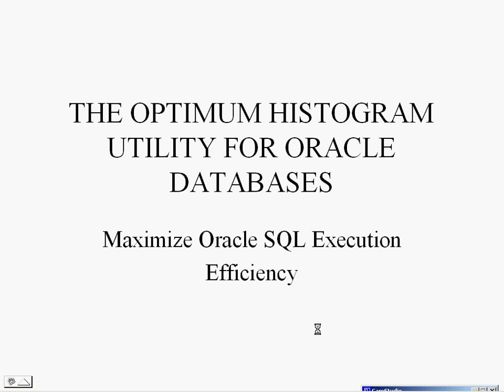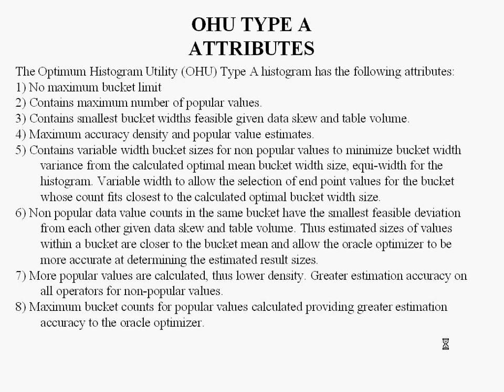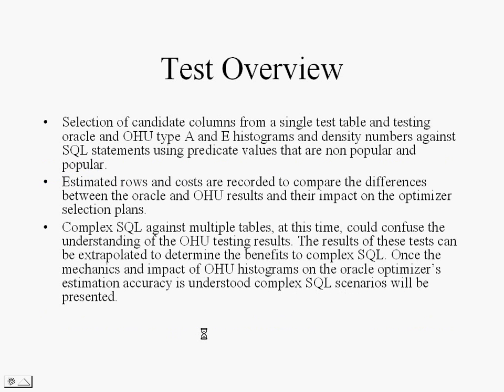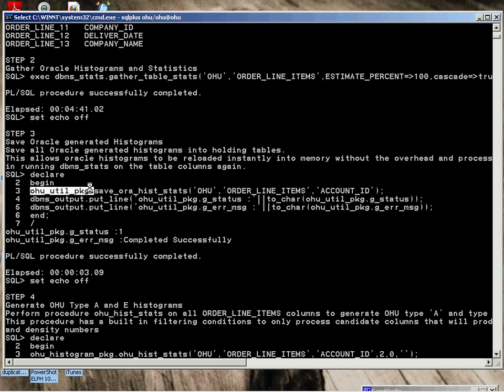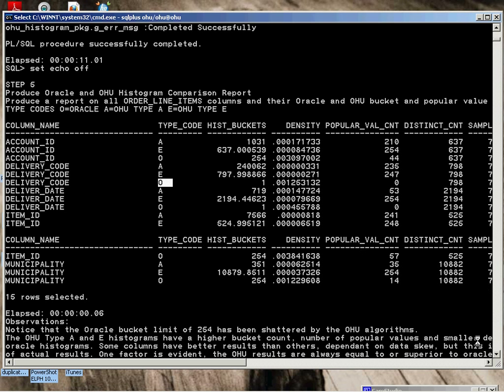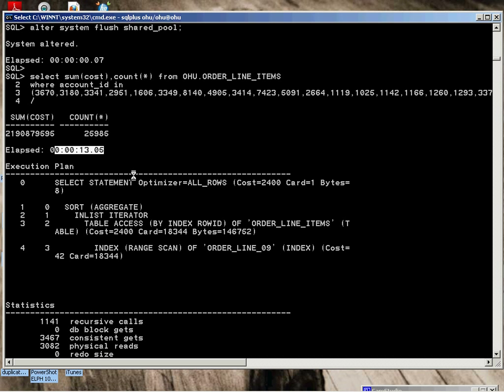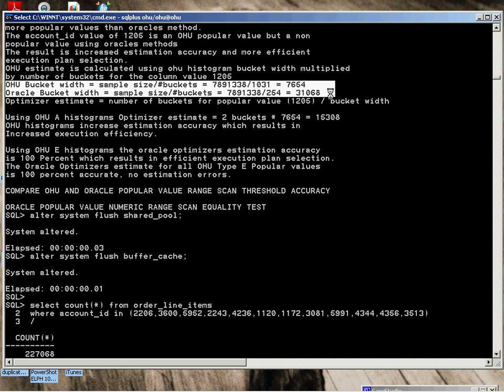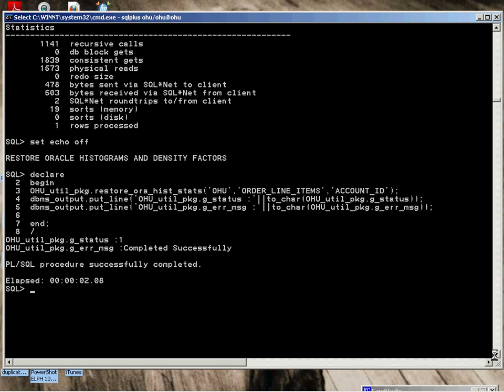The Optimum Histogram Utility DEMO 1 - Maximize Oracle Performance and SQL Execution Efficiency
Demonstration of the influence of the Optimum Histogram utilities on the estimation accuracy of the Oracle
Optimizer in a 11.2.0.1 Oracle Database. Tests highlight the increase in estimation accuracy on the optimizer
and impact on execution plan selection.
Tests conducted against a numeric column in a heap table and execution plan results and statistics captured
to indicate impact on the optimizers execution plan selection of the OHU histograms.
IMPORTANT NOTE:
This utility is not a substitute for oracle's dbms_stats which calculates highly valuable statistics for oracle objects.
It is an add on utility that can be used on columns with skewed distribution.
Please see demonstration one for overview of architecture